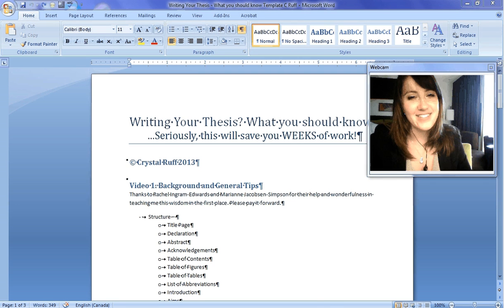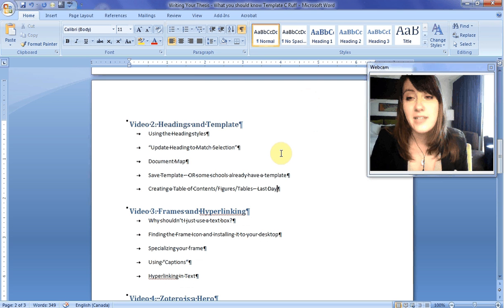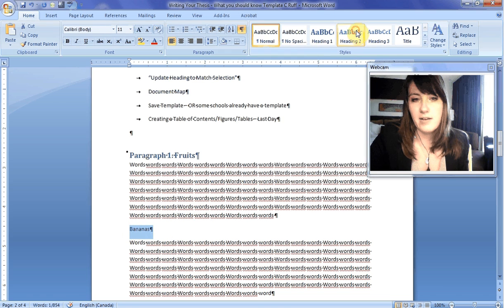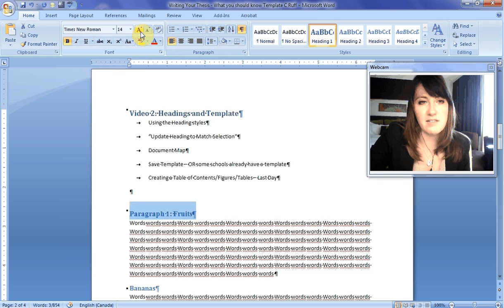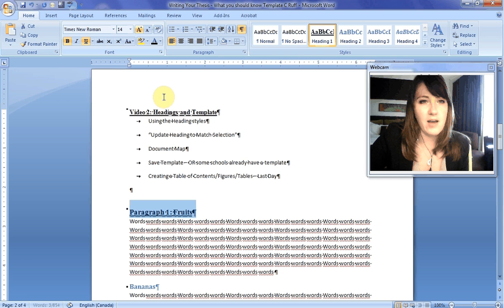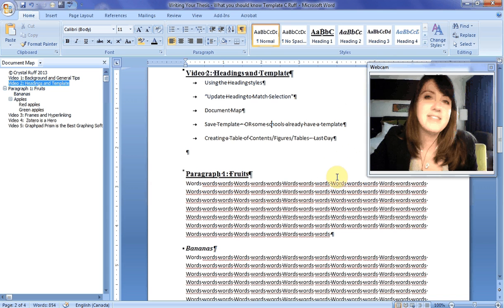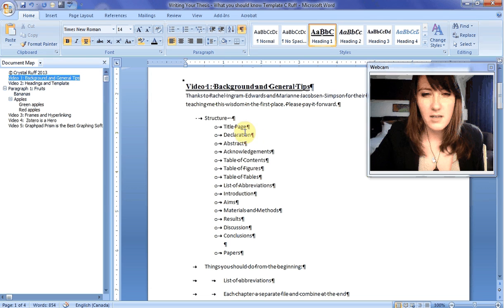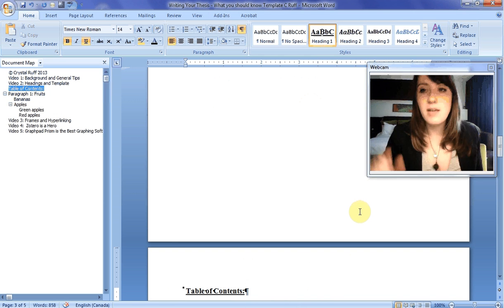Writing Your Thesis Video 2 - Headings and Template Styles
This video introduces the reader to Headings and Template styles in Word. With these in place from the beginning, the document can be easily streamlined in terms of uniform style and ability to navigate within it.

Here, we will use this functionality to:

1) Set styles
2) Update headings to match selection
3) Create and navigate through a document map
4) Save templates and
5) Easily create Tables of Contents, Figures, Tables and Equations

This video was created and prepared by Crystal Ruff and edited by Geoff Fraizer and Crystal Ruff, as part of the Fehlings lab.